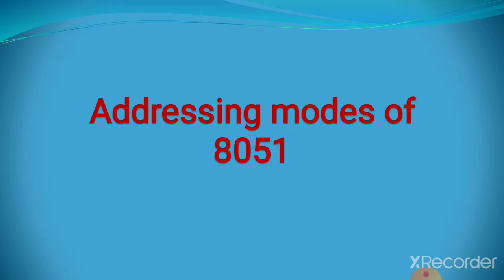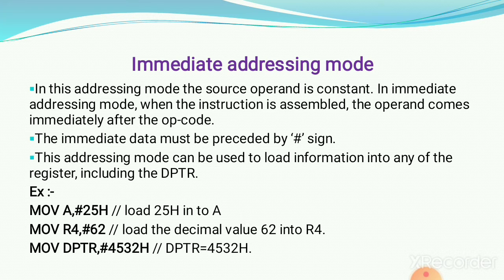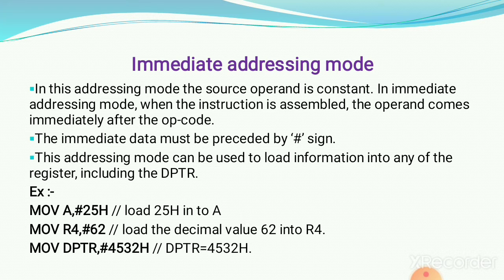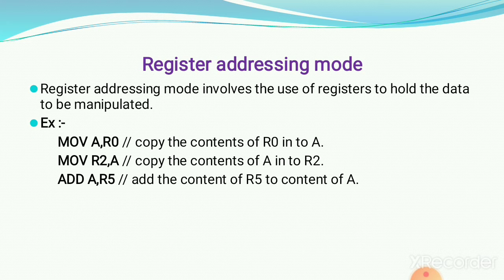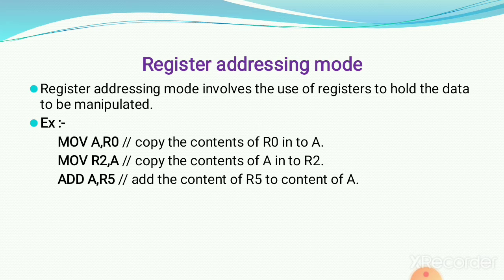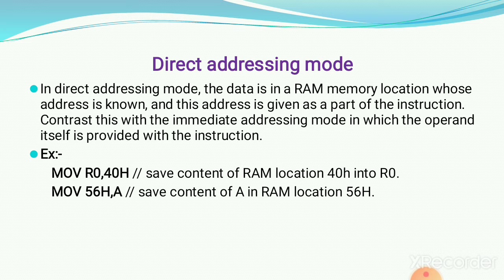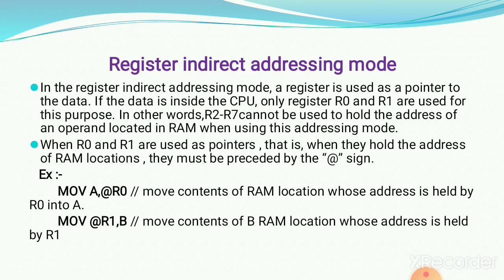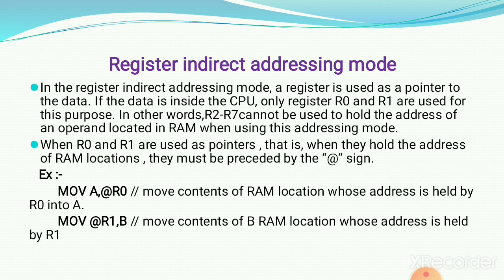Addressing Modes of 8051 Microcontroller